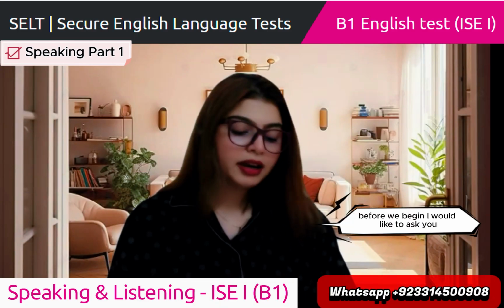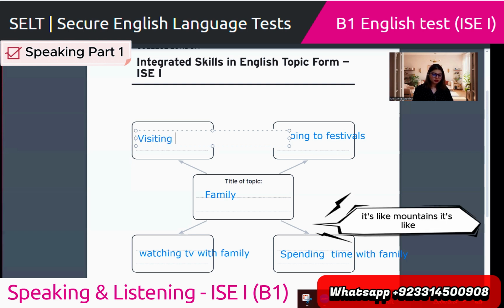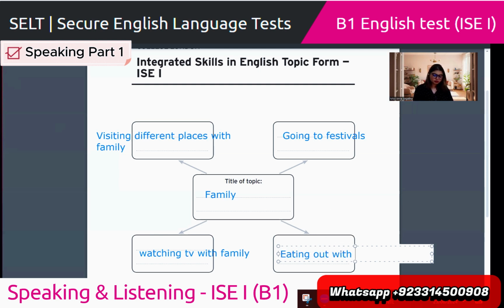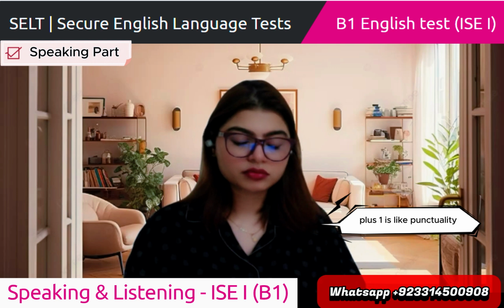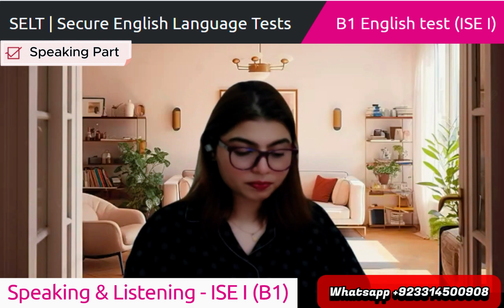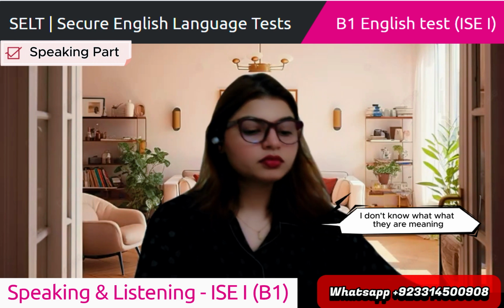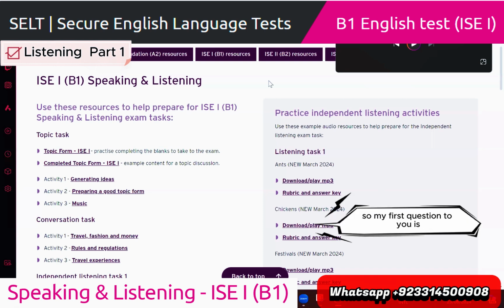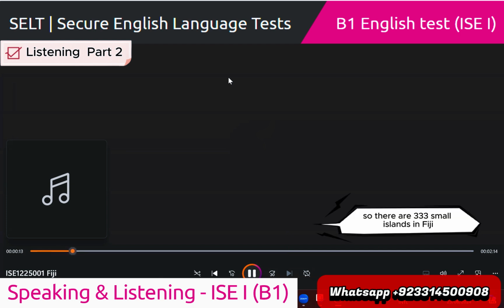Trinity College London - ISE-1 (B1) Integrated Speaking and Listening|| Full Mock Test || UKVI Test